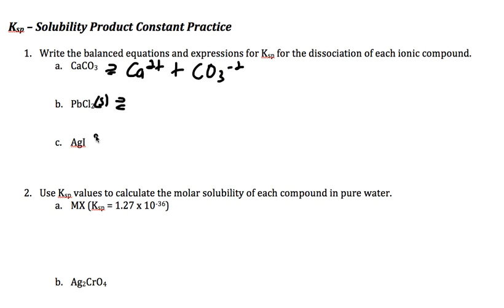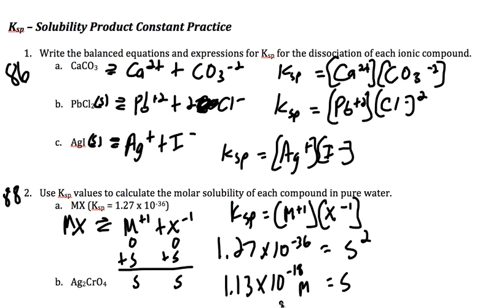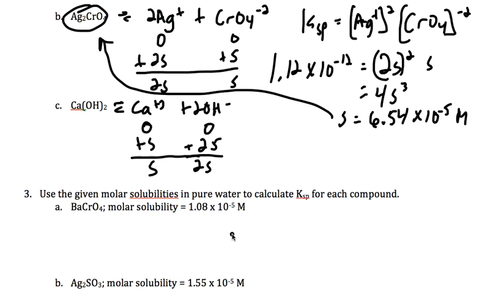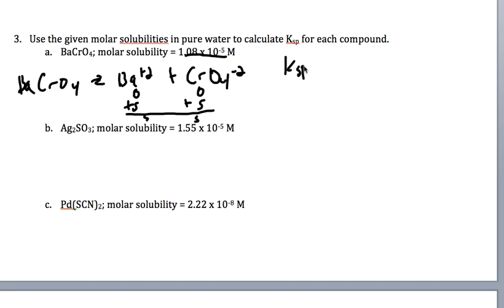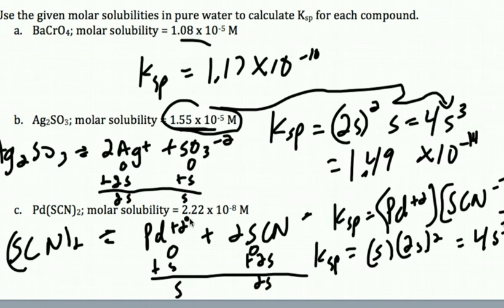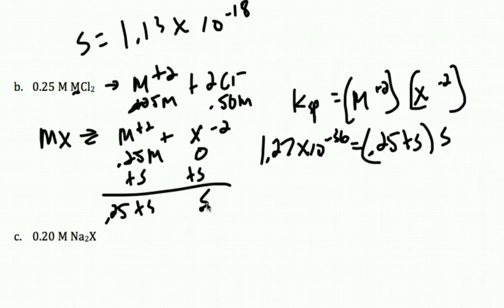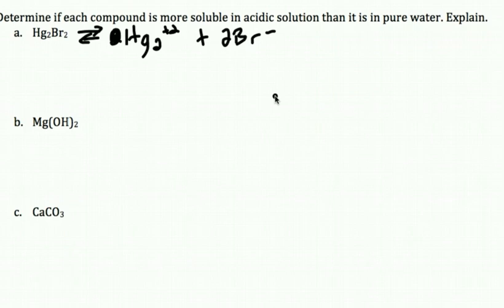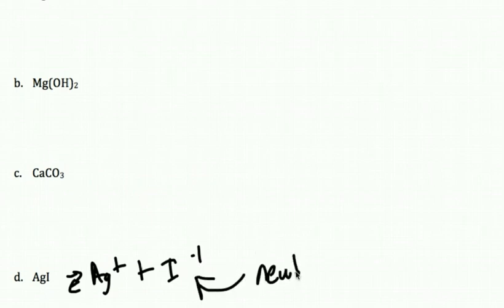Ksp Practice Problems